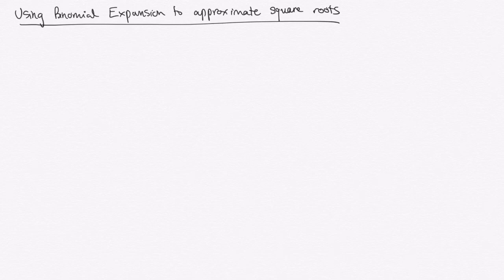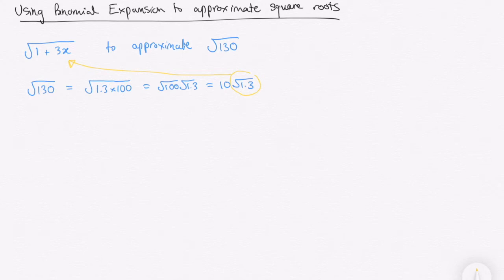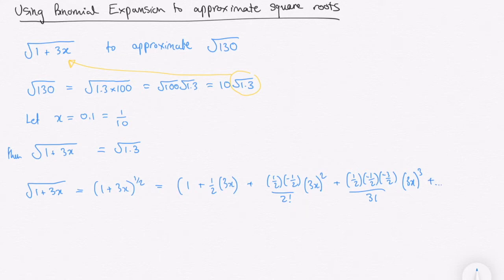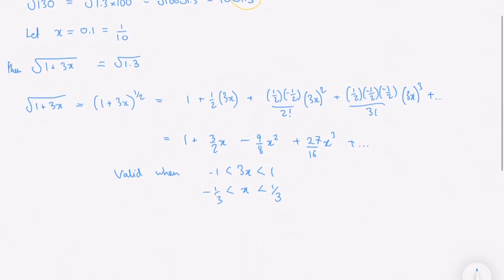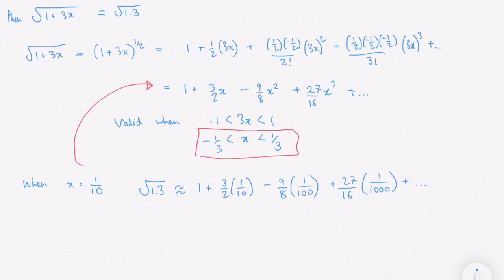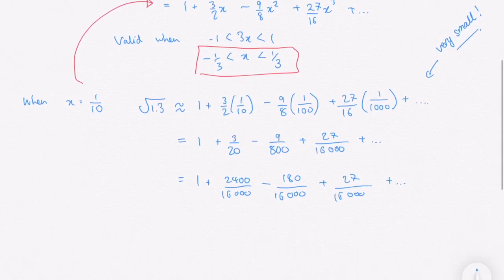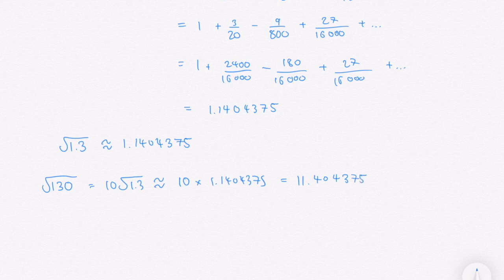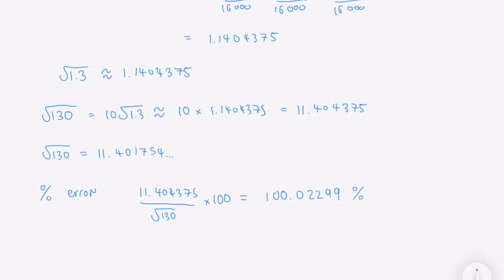Estimating roots using the General Binomial Expansion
An example of how to use the general binomial expansion to estimate roots